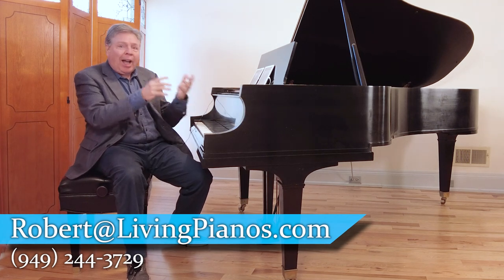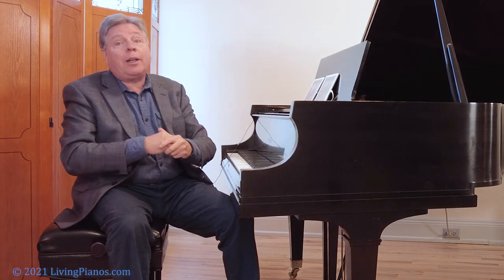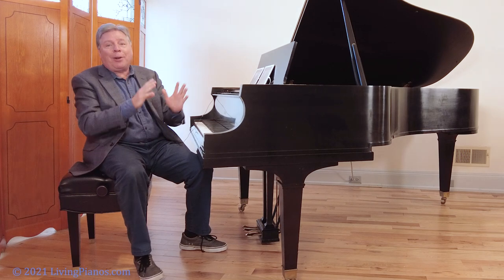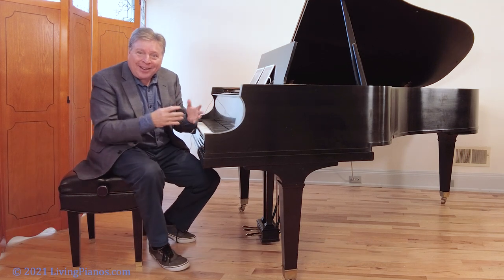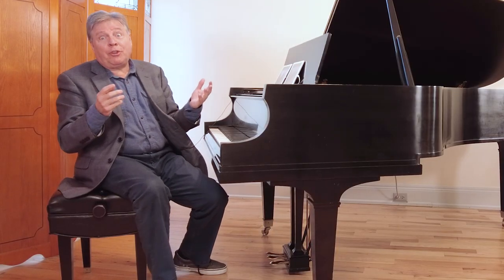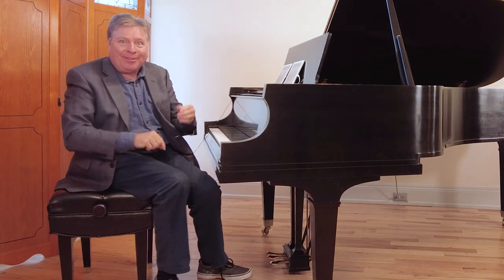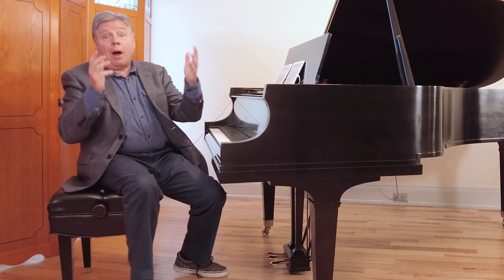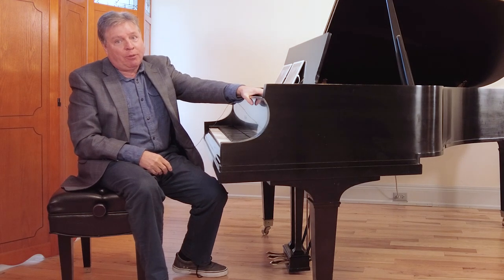Baldwin SF-10 Semi-Concert Grand Piano | Living Pianos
The Baldwin SF-10 is regarded as one of the great American semi-concert grand pianos along with Steinway B and Mason & Hamlin BB. It features a full German Renner action and unique design elements such as Baldwin’s patented Accu-just hitch pins which enhances tone.

This piano was made when Baldwin was at the peak of their manufacturing. The list of Baldwin artists at that time included many of the most distinguished musicians in the world from Leonard Bernstein to Dave Brubeck.

This piano is all original and has been lovingly cared for and shows almost no signs of wear. So everything is in like new condition.

My personal piano is a Baldwin SF-10 from the same era which I inherited from my father, Morton Estrin who was also a Baldwin artist.

What makes the Baldwin SF-10 and the larger SD-10 9-foot concert grand so special is the unique blend of warmth and clarity in the tone bridging the best elements of American and German piano engineering since Baldwin owned the great German piano company Bechstein at that time.

The action is velvety smooth for quick and precise control of tone and volume. The scale design is incredibly even from register to register. The bass is full and rich, and the treble seems to sustain forever! We have sold a good number of SF-10’s over the years and this is one of the finest we have had. It is a great benefit to have a piano that is in such fine condition with the stability you get from age. If you are after the ultimate piano for your home, one suitable for all styles of music, this is up there with any piano of its size at any price. It makes a great solo instrument and blends beautifully with other instruments as well. With proper care, this piano will enrich generations to come.